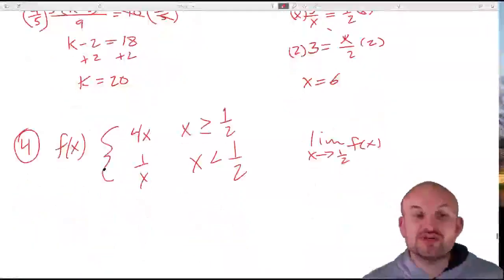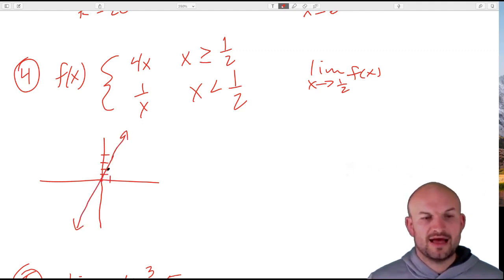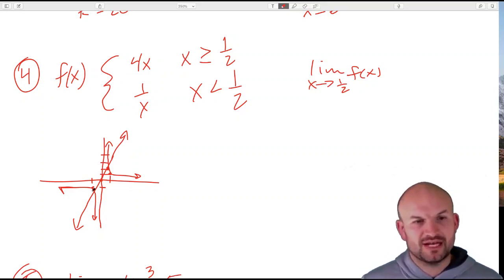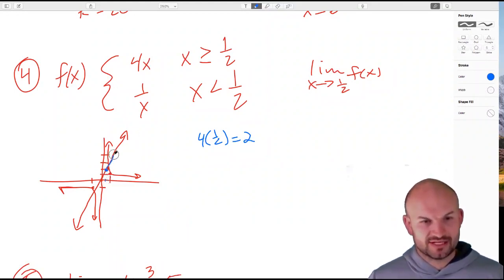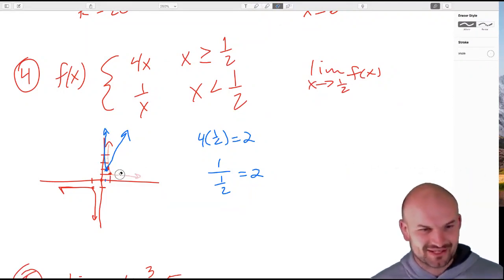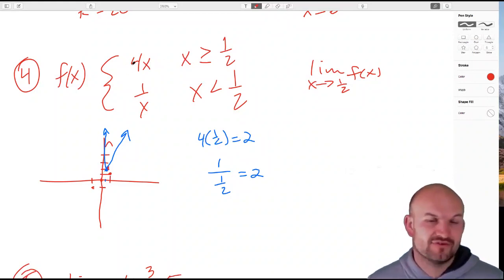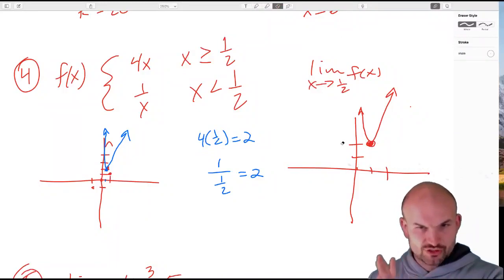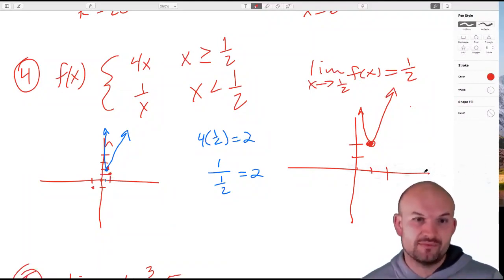Evaluate the Limit Value of a Piecewise Function | Calculus